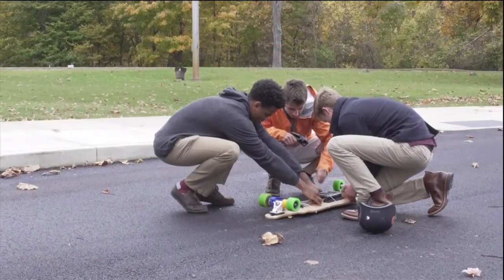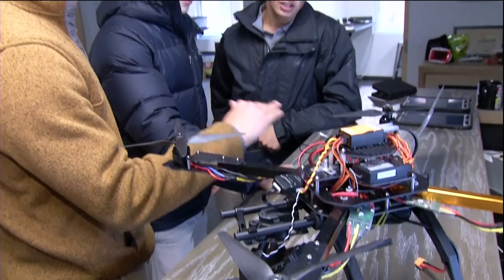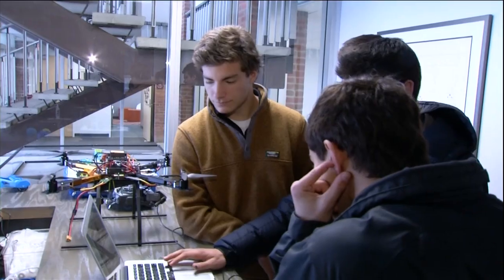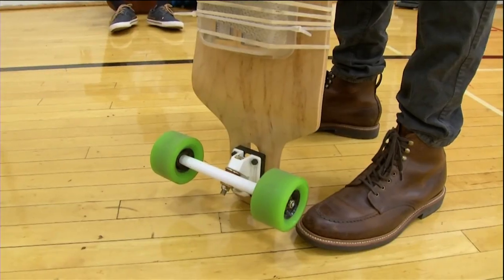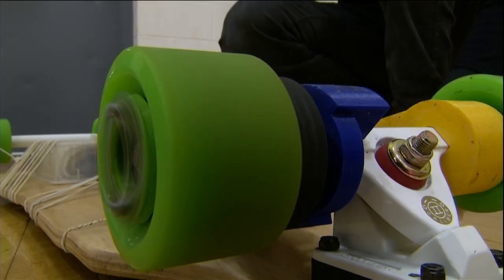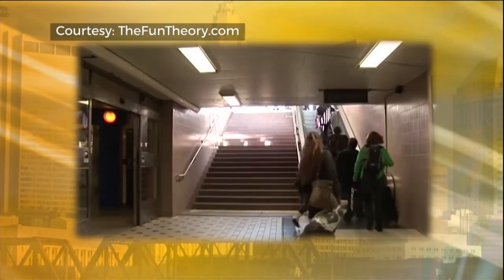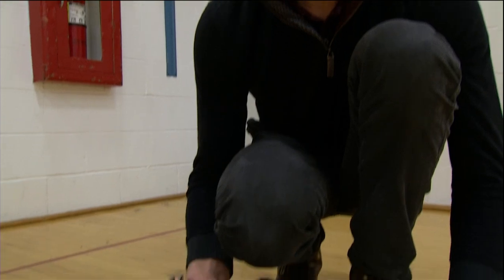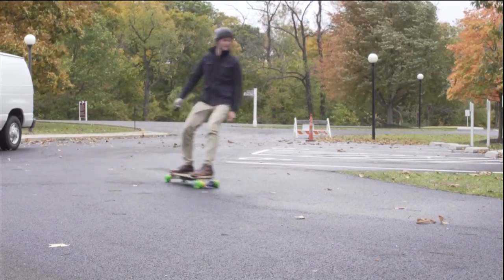VikingWorks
Sean Cullinan, Columbus Academy's director of technology, describes the school's VikingWorks program, which encourages students to pursue their passions and supports their collaborative efforts to make the world a better place in the latest "Education Today" segment on NBC4.